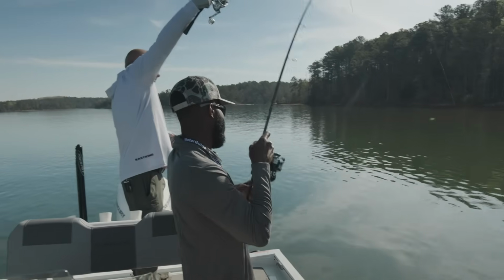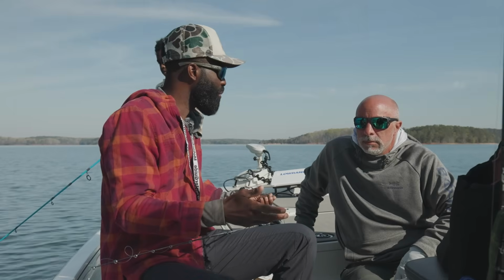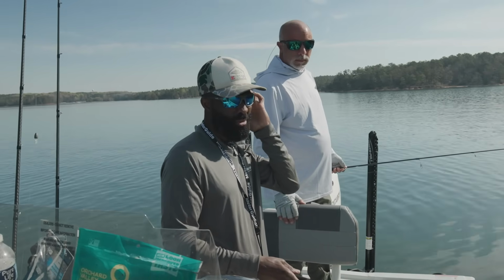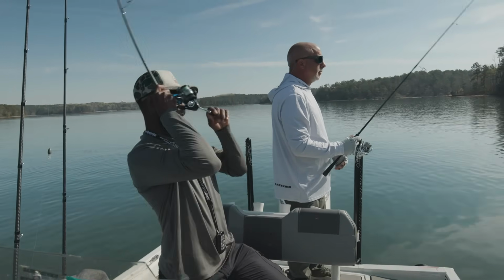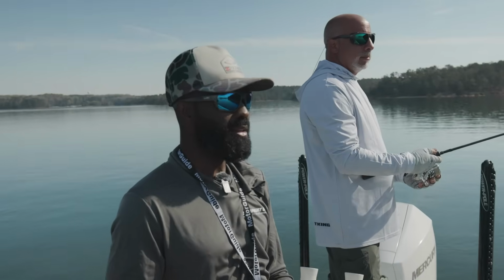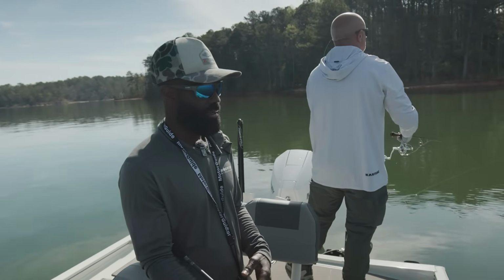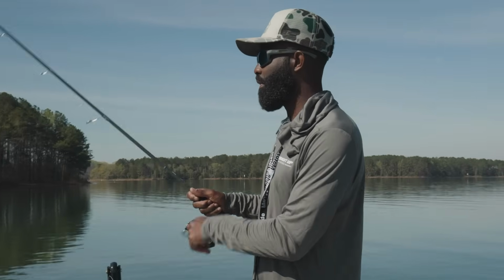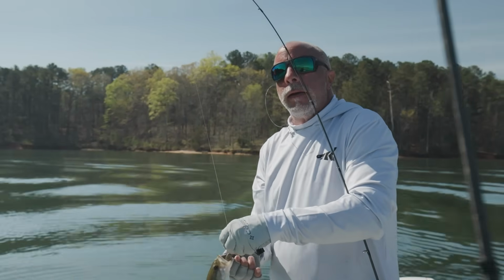How to Catch Your First Bass - (Shakey Head)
Shop My Shakey Head Kit